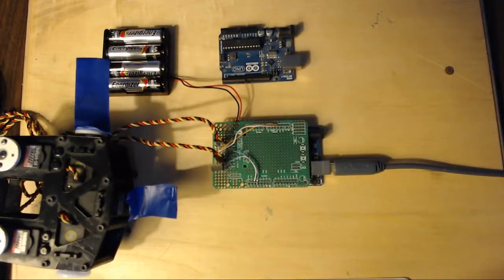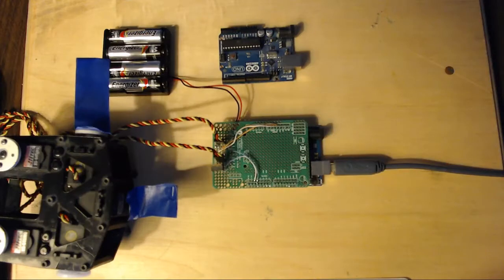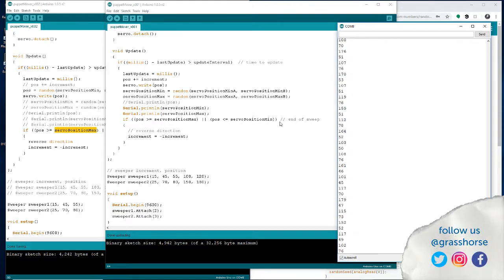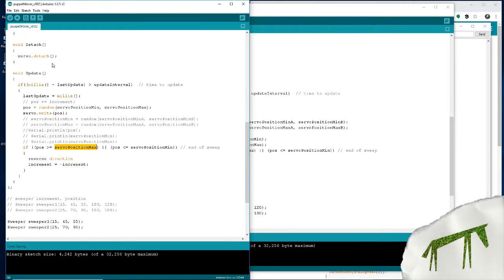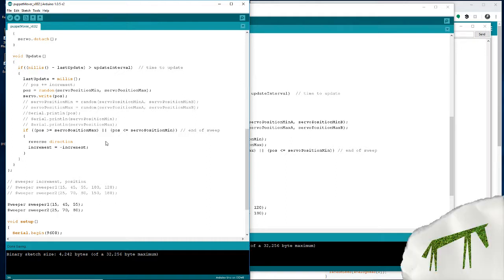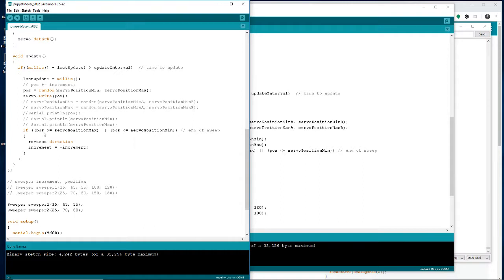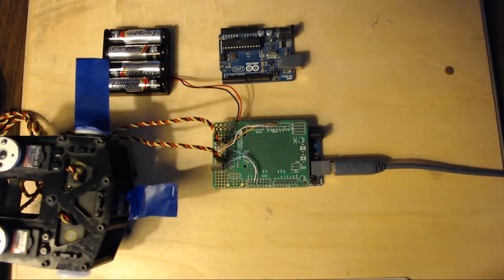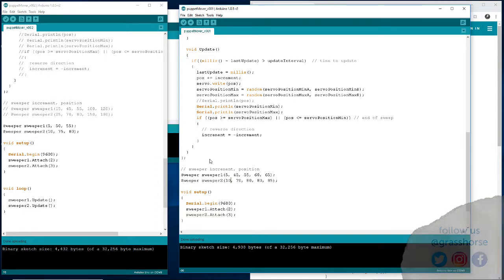Robot Chores 4: Let's Code a 2 Channel Puppet Mover in Arduino - Part 2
Steve and special guest Chris Trees continue to tweak the code from the Adafruit tutorial that elegantly solved this solution by creating a new Sweeper class that can be instanced.  They add the ability to randomize the minimum and maximum rotation values within a specified range.  This code is being developed to meet the needs of the Puppet Mover they are creating.  The Puppet Mover is needed to drive the performance of animatronic characters in the peanut gallery of a daytime court show spoof Grasshorse has been developing called Puppet Justice.  This live stream ends accidentally, and is resumed in Robot Chores 4.

The Arduino code generated from this stream.

Adafruit’s Tutorial on how to independently control multiple instances of objects.

Robot Chores is a real time, live streamed series of videos created with the goal of developing an maker’s abilities.  Steve offers insight and guidance into the coding, fabrication and programming of robotics through his undertaking of personal projects.  This will hopefully help you learn more about robotics.

Steve Jennings is Founder and Director at Grasshorse Studios, a Midwestern character animation studio. He has contributed animation to Powerpuff Girls, Star Wars: Clone Wars and directed animated teaser trailers for 20th Century Fox and the music video “Roll Up” for alt rock band Fitz and the Tantrums.  Among other honors, Steve was the graduating film school representative to the Board of Trustees for California Institute of the Arts (CalArts) and a recipient of the Undergraduate Film Award from the Princess Grace Foundation.

Want to go to animation school?  Grasshorse helped write the curriculum for one of the most affordable 2 year animation programs at Southeastern Community College in West Burlington, Iowa.  Steve sits on the advisory board for the program and SCC students regularly receive internships at Grasshorse.  Grasshorse’s only financial benefit from SCC is in recruiting talented artists.